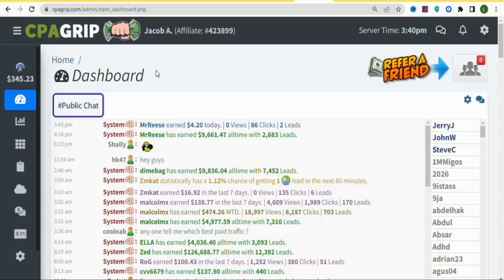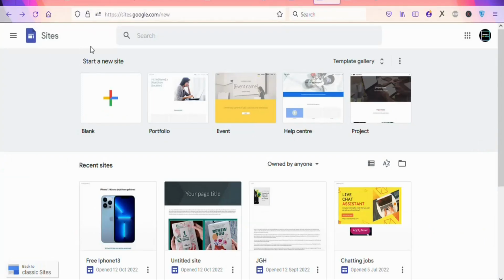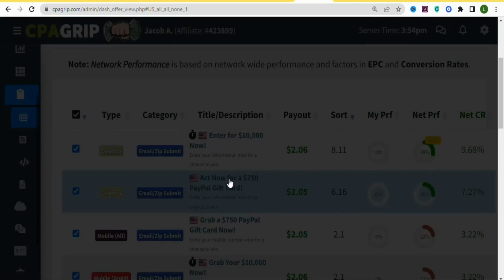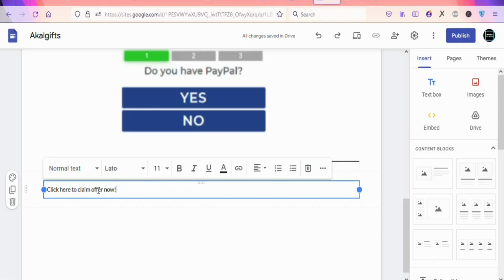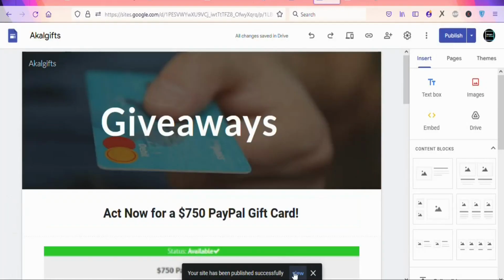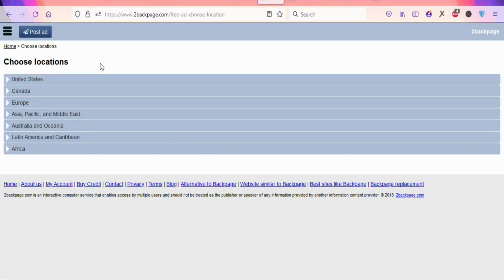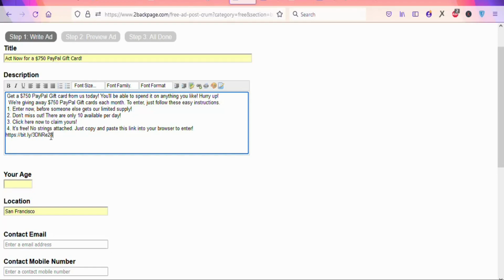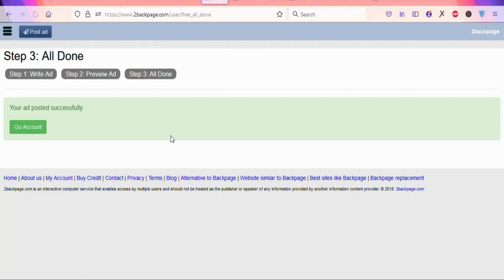Do This And Earn $345.23 Today | CPAGRIP| CPA Marketing For Beginners | Online Business | Earn money